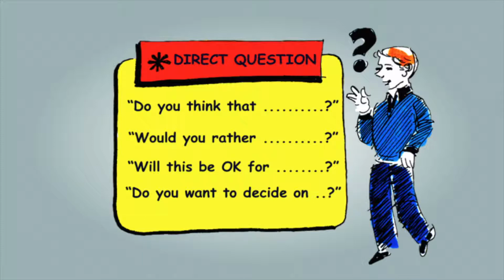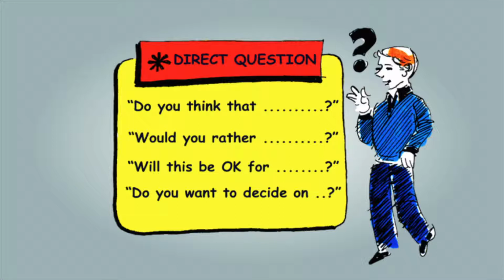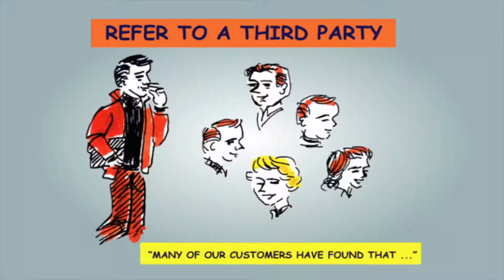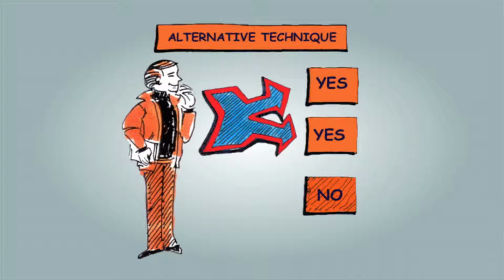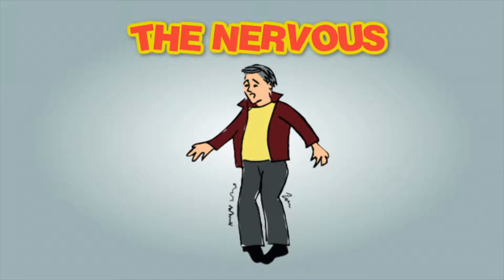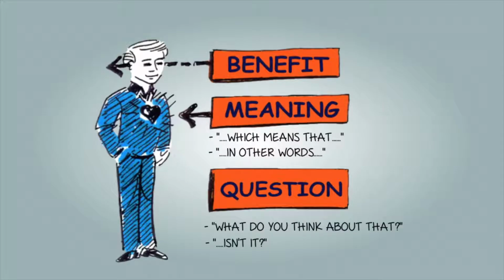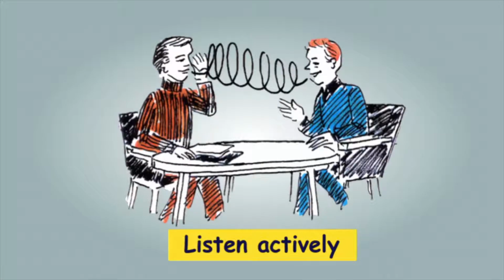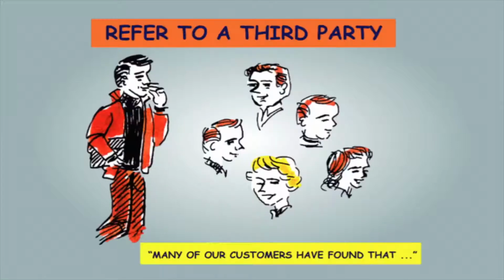Different Types Of Customers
This video is part of my blog post published the 4th of October, 2017. to read the complete article.

You will get a new fresh article directly to your inbox every 5th day.

Join the growing group of digital entrepreneurs allowing you to build your own online business, click on the following and get immediate access

The mission of TVD is to help people around the globe to find their tailor-made lifestyle, where the leading star is total freedom to do whatever you want on your terms.